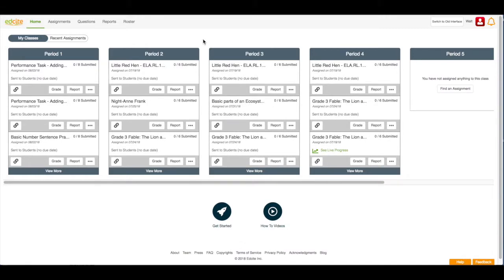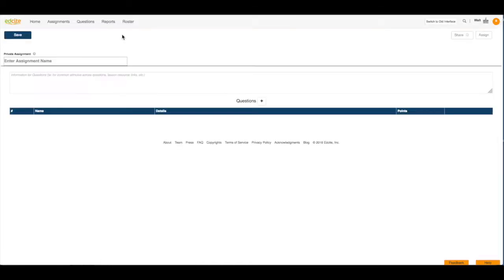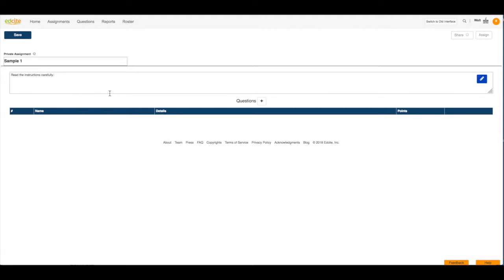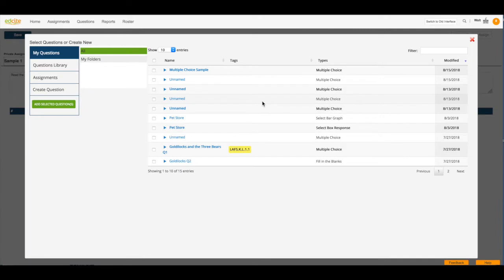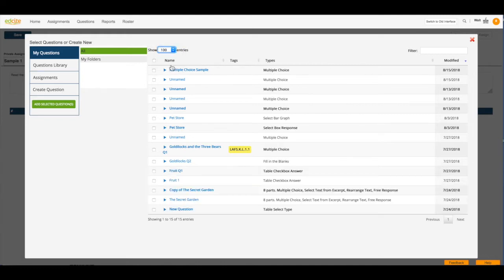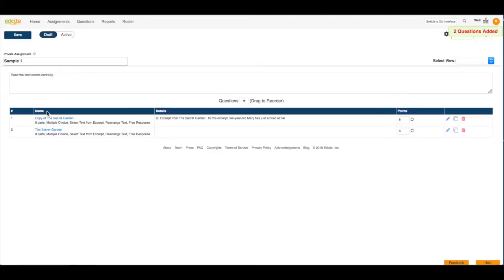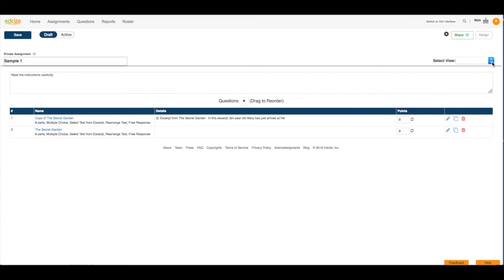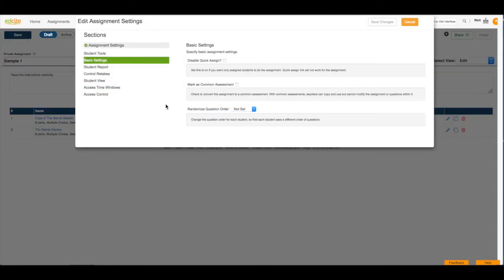Edcite: Creating a New Assignment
Learn how to create a new online assignment in Edcite.